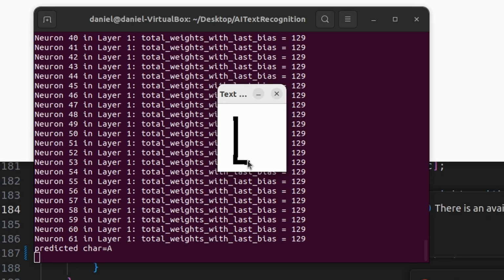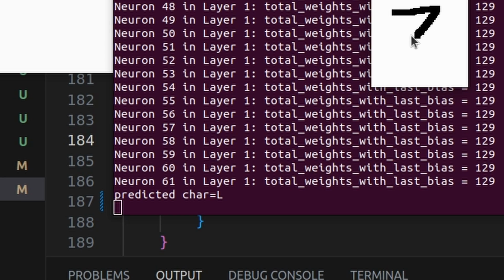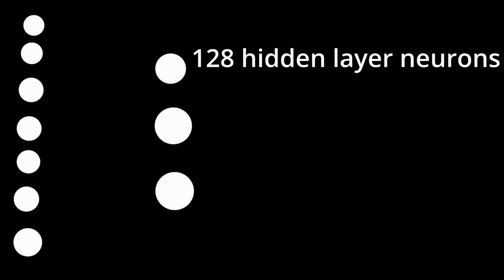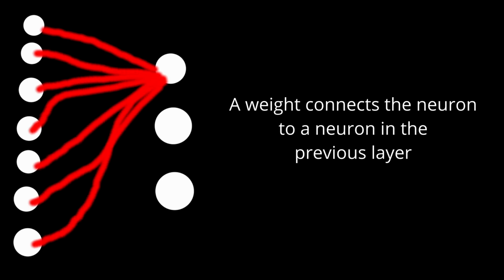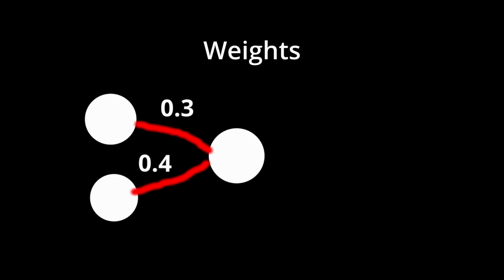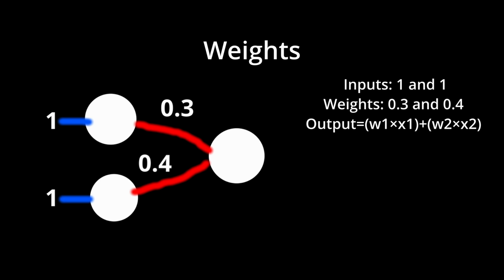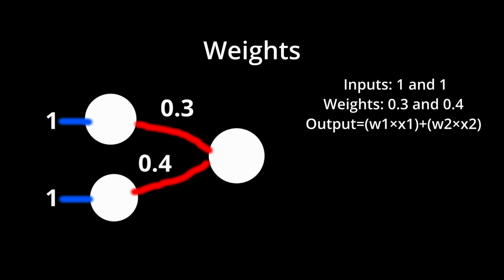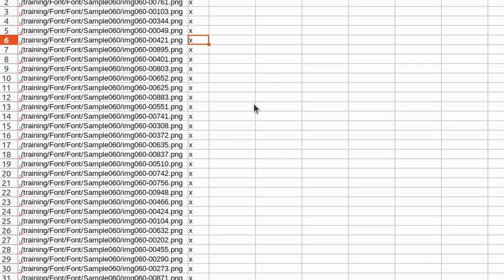I built an A.I handwriting recognition program from scratch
Learn to build a C compiler from scratch with my compiler development course

Learn to build a kernel from scratch with my kernel development course